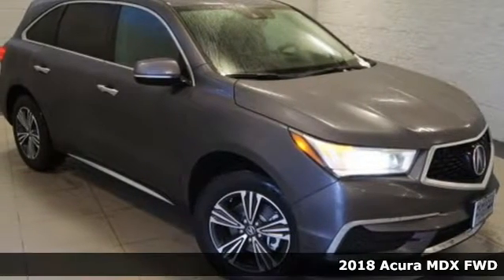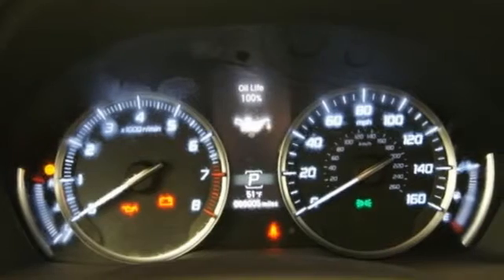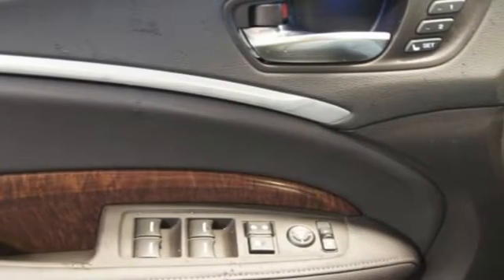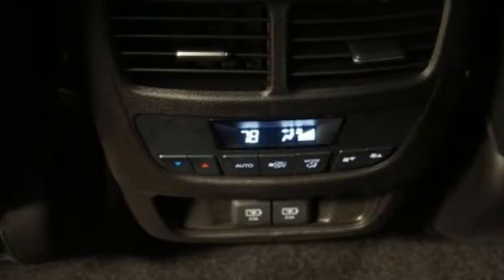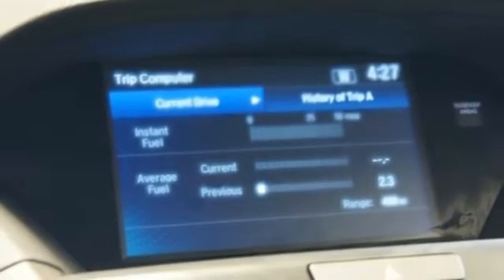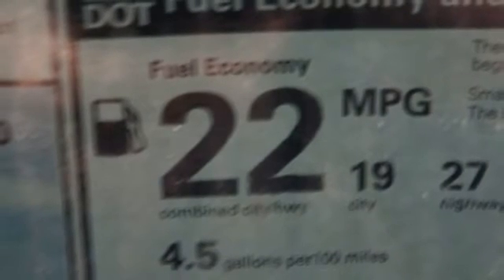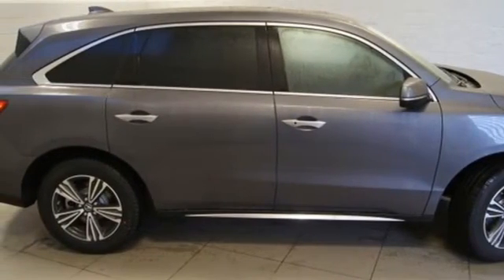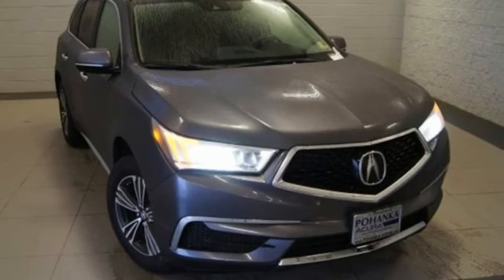New 2018 Acura MDX Arlington VA Acura Washington-DC, DC AJL006752 - SOLD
Year: 2018
Make: Acura
Model: MDX
Trim: 3.5L
Engine: 3.5L V6 SOHC i-VTEC 24V
Transmission: 9-Speed Automatic
Color: Gray
Interior: Ebony
Stock #: AJL006752
VIN: 5J8YD3H38JL006752
Modern Steel Metallic 2018 Acura MDX 3.5L FWD 9-Speed Automatic 3.5L V6 SOHC i-VTEC 24V Ebony Leather.brbrRecent Arrival! 27/19 Highway/City MPG**brbrbrAll prices exclude taxes, title, license, and dealer processing fee of $699.00. Published price subject to change without notice to correct errors or omissions or in the event of inventory fluctuations. All features not on all vehicles. Vehicles shown are for illustration purposes only. MPG is based on 2016 EPA mileage ratings. Use for comparison purposes only. Your actual mileage will vary, depending on how you drive and maintain your vehicle, driving conditions, battery pack age/condition (hybrid only), and other factors. MPG is based on 2017 EPA mileage ratings. Use for comparison purposes only. Your mileage will vary depending on driving conditions, how you drive and maintain your vehicle, battery-pack age/condition (hybrid only), and other factors.

Address:
13911 Lee Jackson Highway